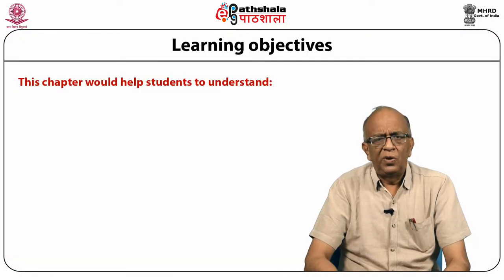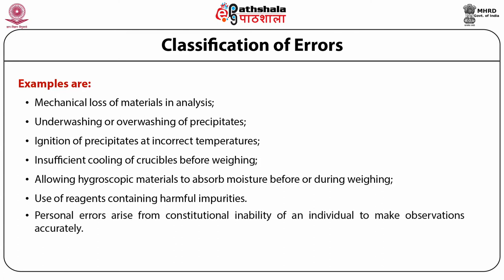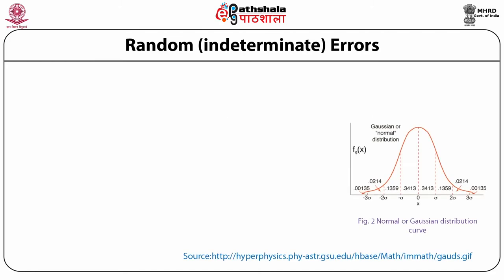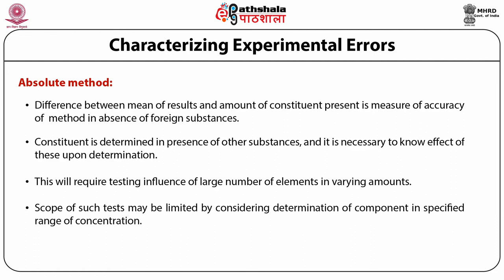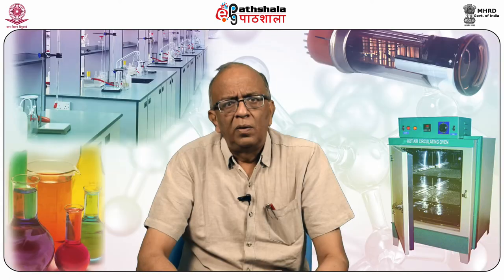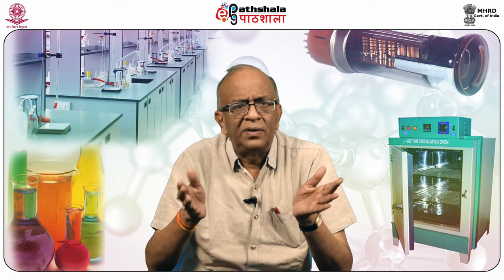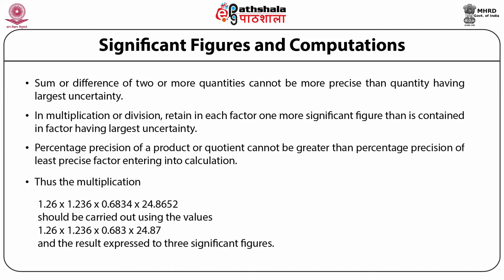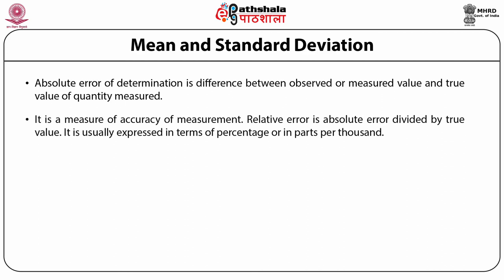M-39. Evaluation and processing of analytical data